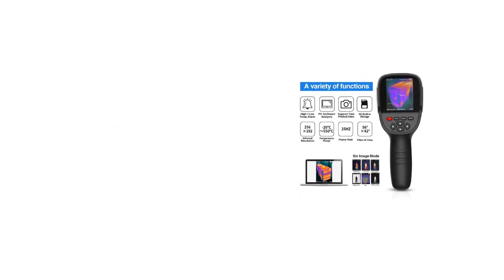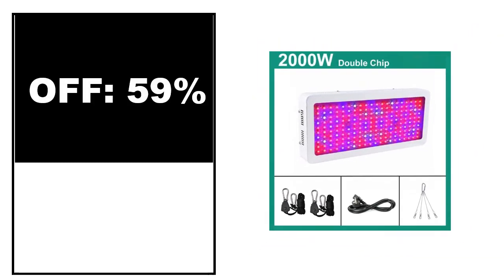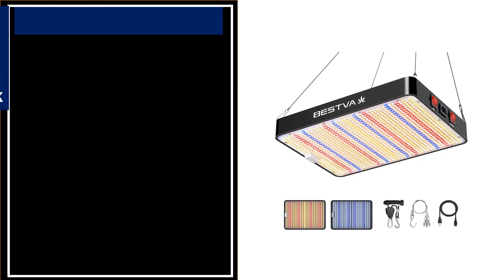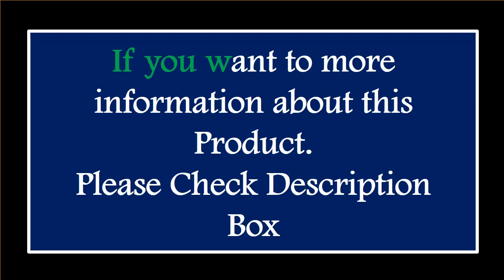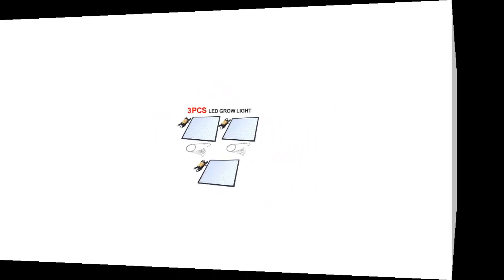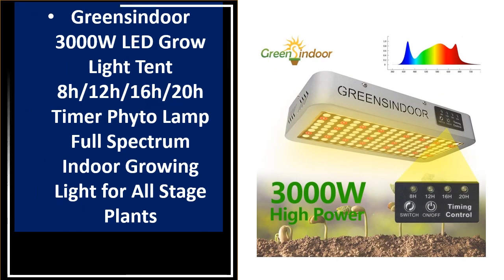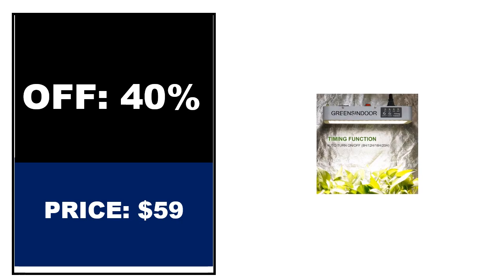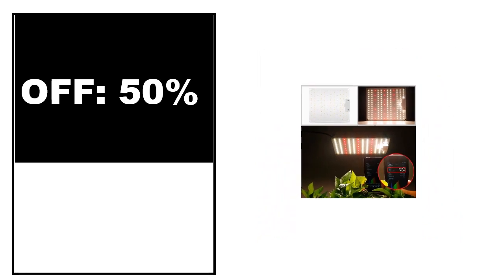5 Best LED Grow Light On Aliexpress 2024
TOP 5 Best LED Grow Light Review 2024

1.BEYLSION LED Grow Light Growing Lamp Full Spectrum 600W 900W 1200W 1500W For Indoor Grow Tent Plants Seed Veg Bloom Phyto CE

2.BESTVA LED grow light 1000W 2000W 4000W Full Spectrum Phytolamp for indoor plants grow tent hydroponics greenhouse seeds flower

3.2pcs 1000W Full Spectrum Indoor LED Grow Lamp For Plant Growing Light Tent Fitolampy Phyto UV IR Red Blue 225 Led Flower Plants

4.Greensindoor 3000W LED Grow Light Tent 8h/12h/16h/20h Timer Phyto Lamp Full Spectrum Indoor Growing Light for All Stage Plants

5.LED Grow Light 1000W 800W 500W With Samsung Diode Full Spectrum Silent Quantum Board, Used for Greenhouse Tent Hydroponic Plant

Are you Searching for Best LED Grow Light? So now you are in the right place for getting the valuable info on LED Grow Light.

In this video, we shortlisted the 5 Best LED Grow Light on the market in 2024. We made this list based on our personal opinion. After performing our research based on their price, quality, durability, brand reputation, and other related issue and we ranked them no particular request or influence.